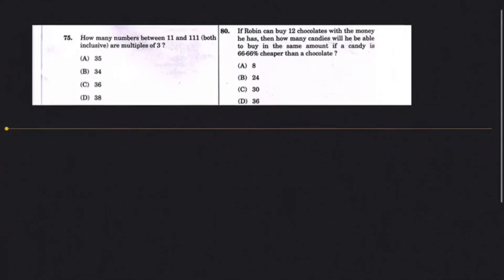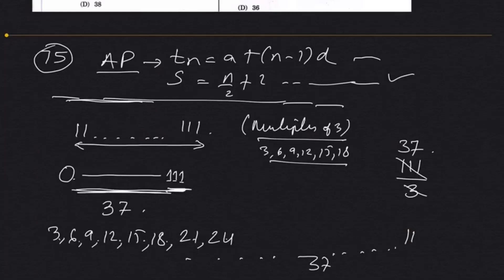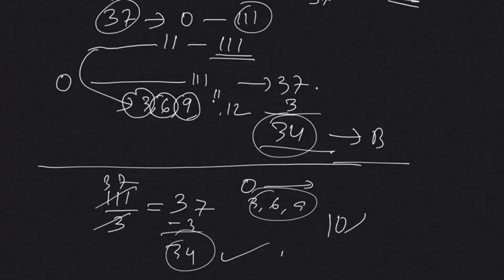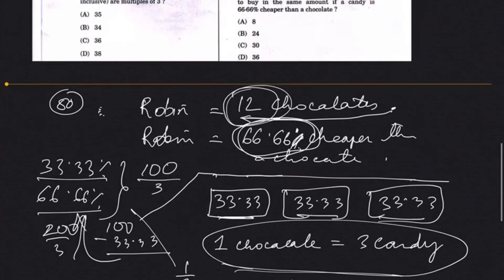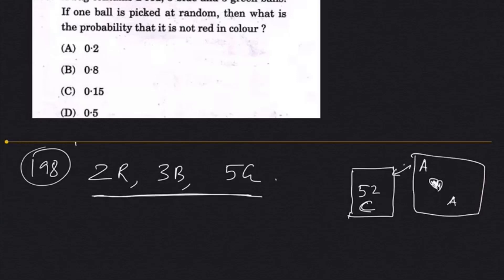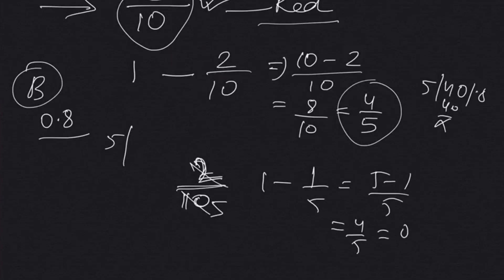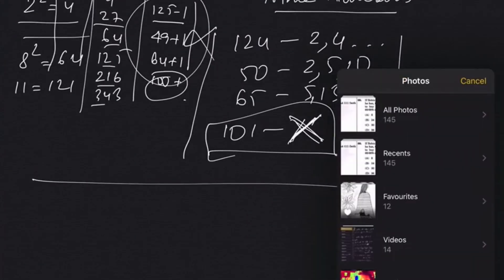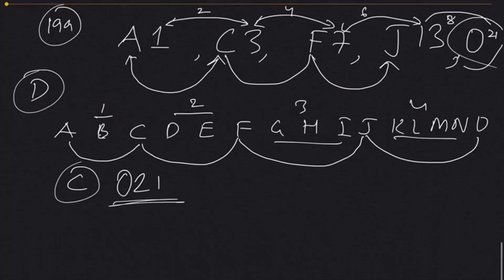NPSC Prelims 2017 | Quantitative Abilities| Part 3